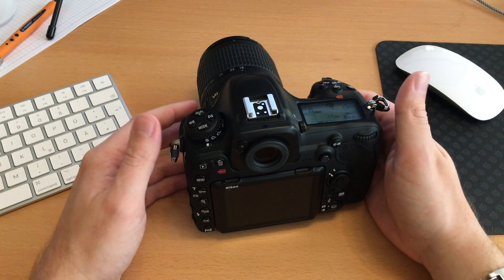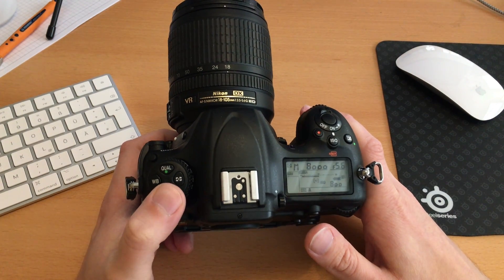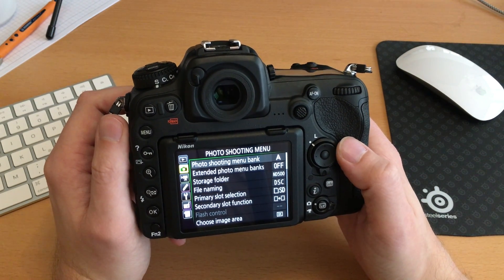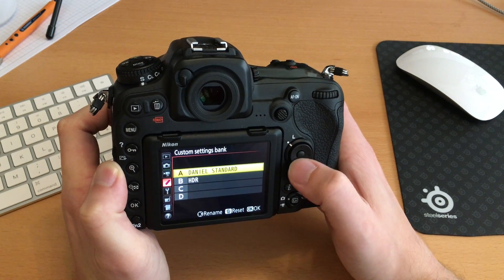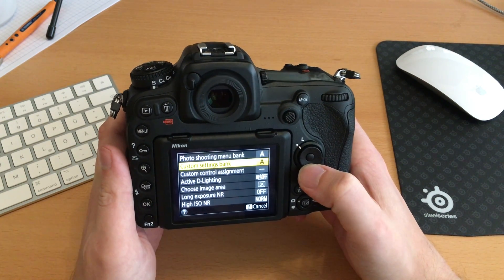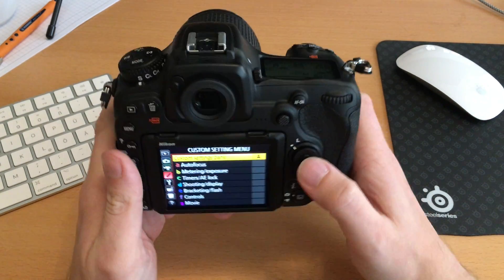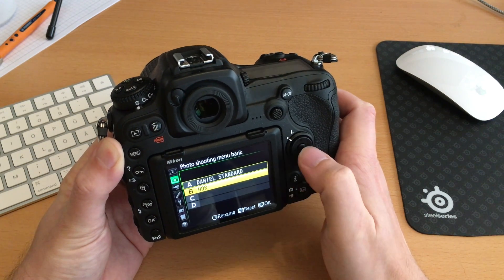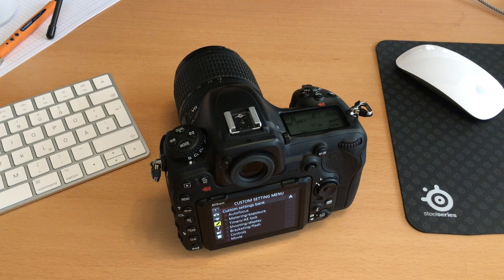Nikon D500 - Where to find Usersettings U1 and U2 now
The current Nikon DSLR cameras no longer have the User Setting settings "U1" and "U2". How can we still store individual user configurations in the camera?